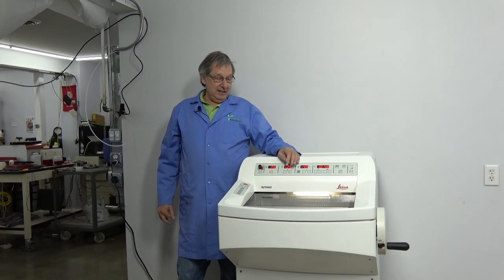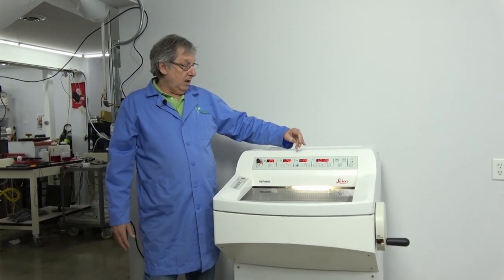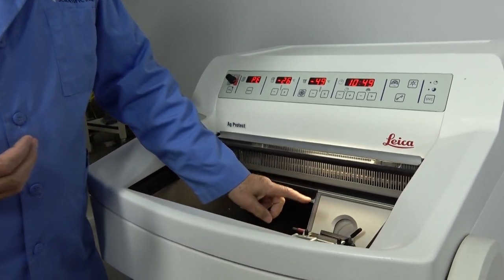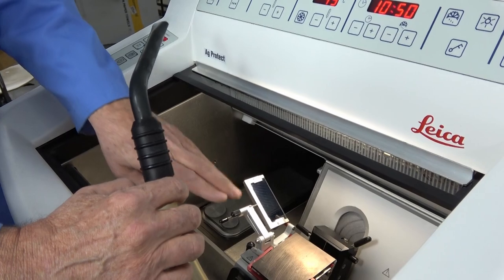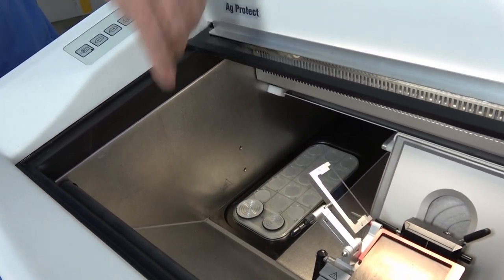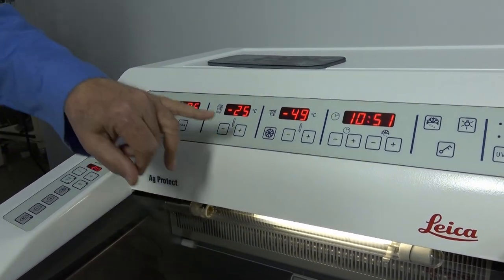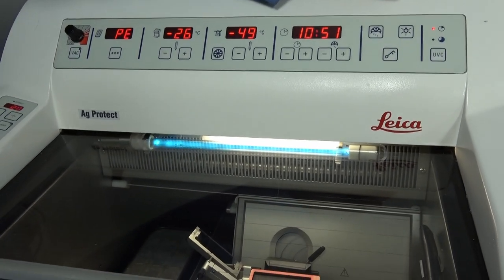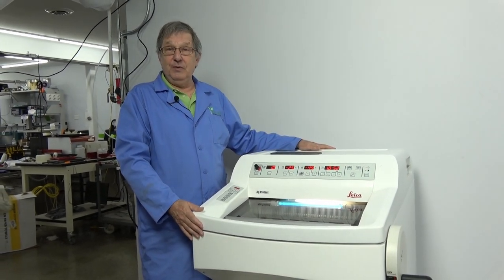Leica CM1950 Vacutome Cryostat Microtome Overview